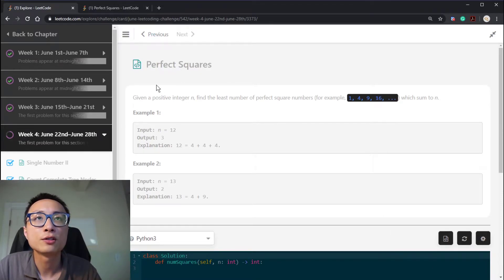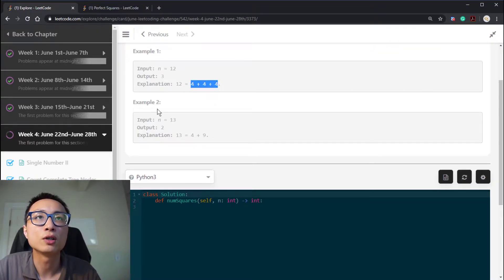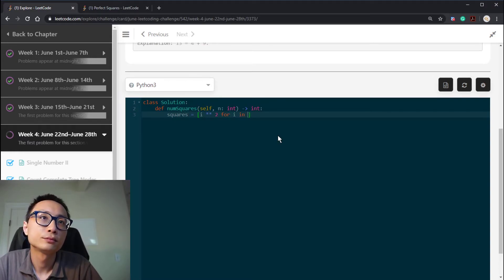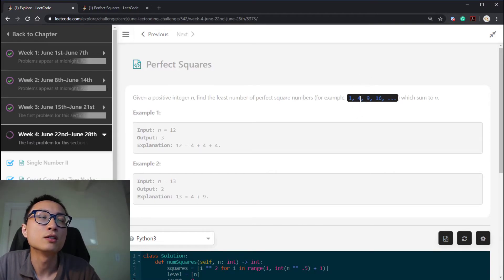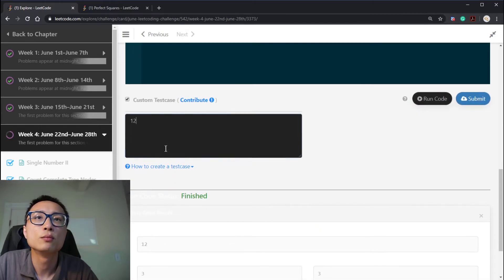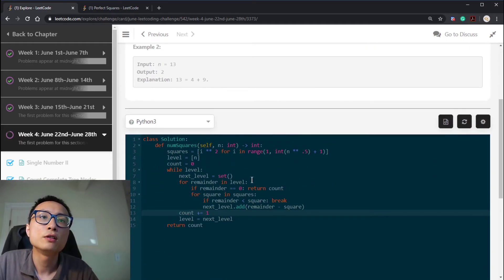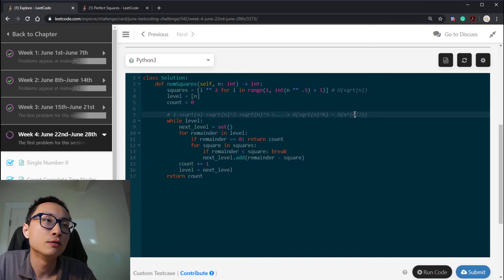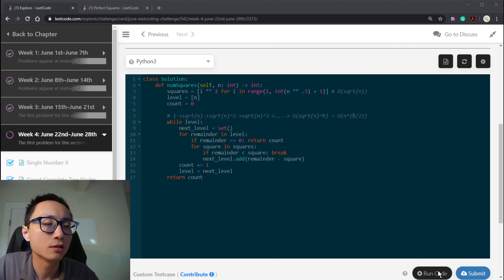Leetcode 279 Perfect Squares